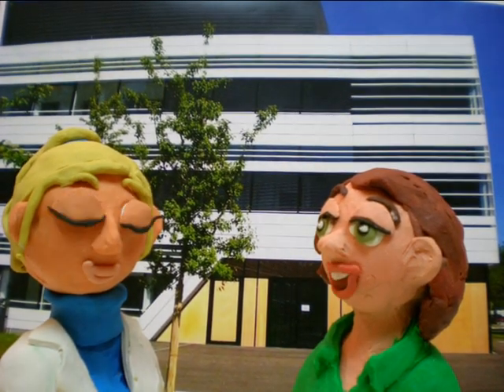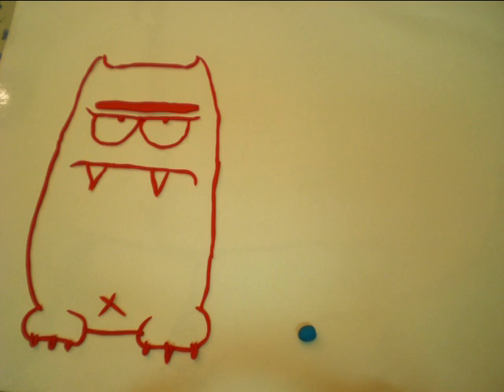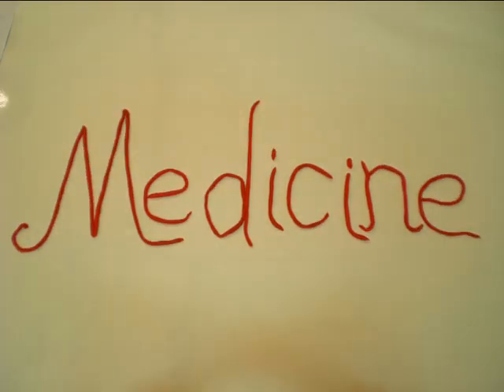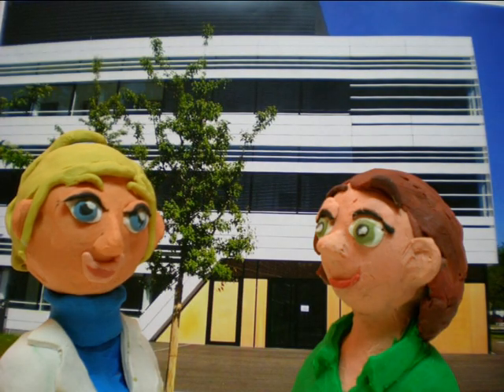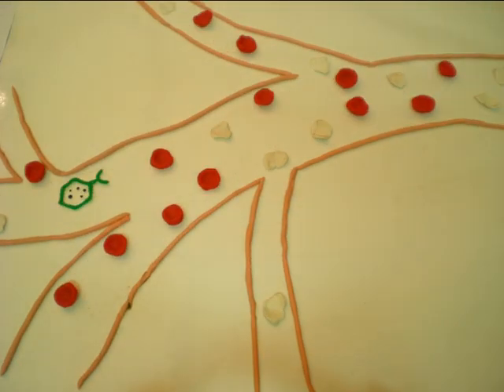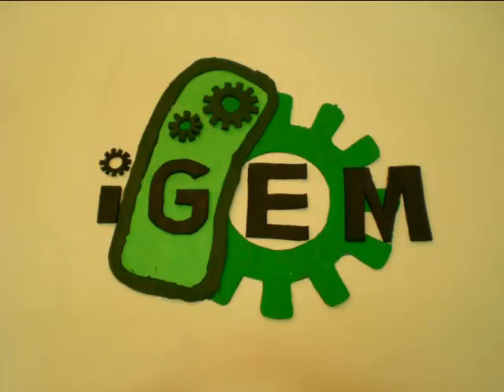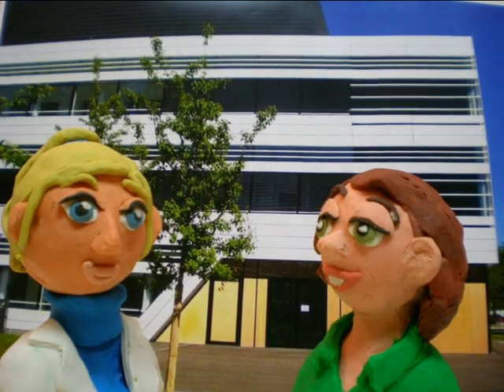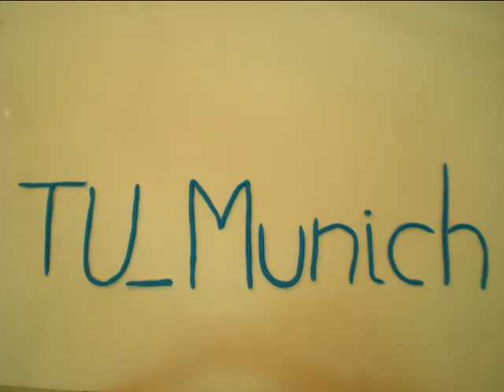Introducing Synthetic Biology - by iGEM Team TU Munich 2011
This is a stop motion / clay animation video introducing to the world of synthetic biology within the context of the International Genetically Engineered Machine competition (iGEM) 2011.